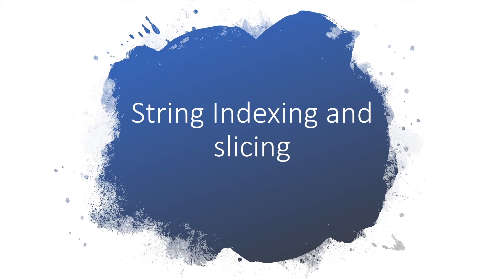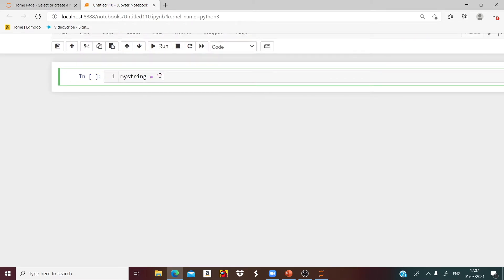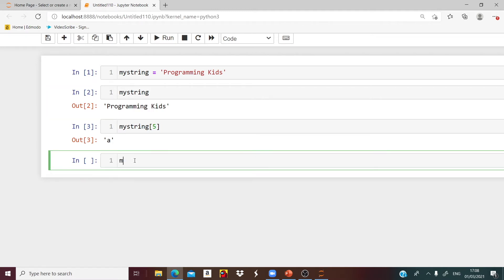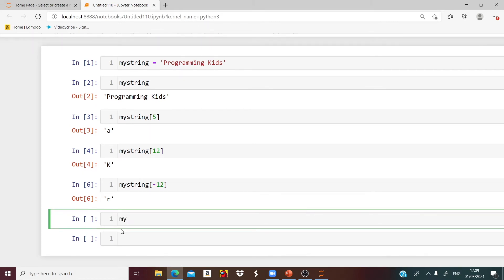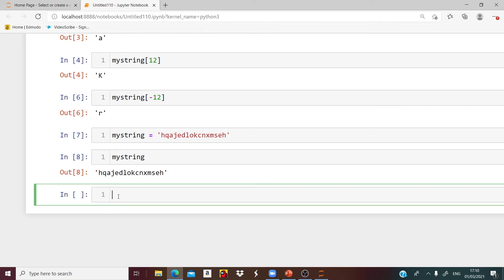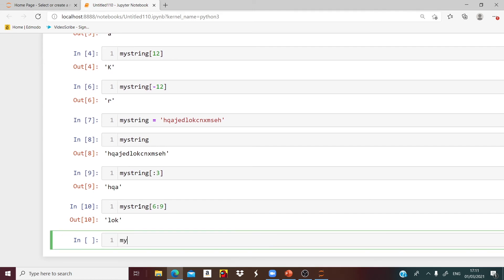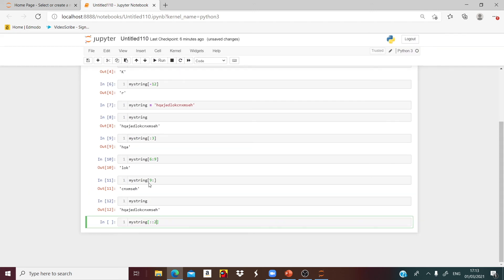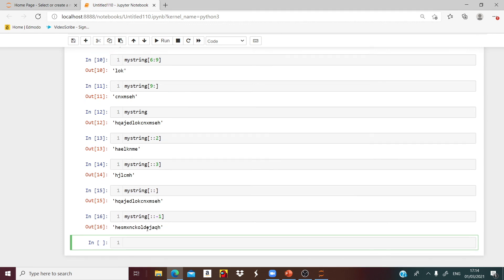indexing and slicing in python l programming kids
Hello programmers
 Today you will learn about indexing and slicing In python, what are they? Their rules? How to code them? All of your questions will be answered today. Enjoy!

video scribe
 ▻ what software do you use to code on?
 jupyter notebook, launched by anocanda navigator
 ▻ what is a Jupyter notebook?
A jupyter notebook opens an operator in your browser as a graphical interface for you to code It doesn’t require an internet connection as it happens locally It allows you to add on python files stored in a text editor
▻ why did you choose a jupyter notebook to code on?
we recommend a Jupyter notebook for beginners as it is very simple to use and isn't as complex, it allows you to see the input and output make things a lot easier to understand compared to a text editor such as IDLE

Welcome programmers Have you ever wondered how apps you play are made? Don’t you think they’re fun? Then why don’t you create one? Our channel is designed to help kids developing their programming skills. Our main purpose is to help kids learn and enjoy using different techniques and softwares.

// This is a sign that you will become programmer one day!! Dont loose hype though!! We're here if you need help!